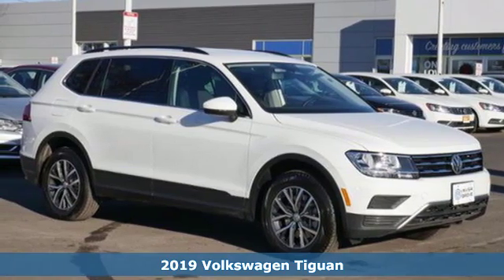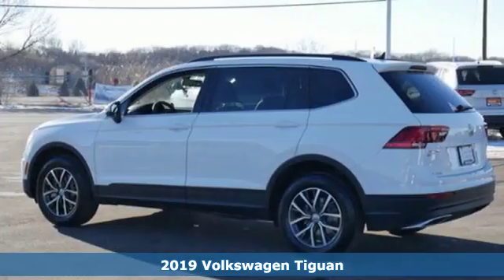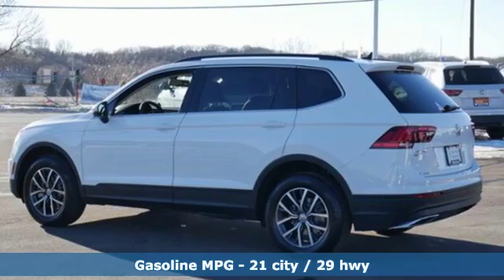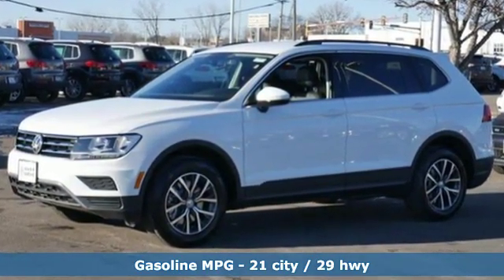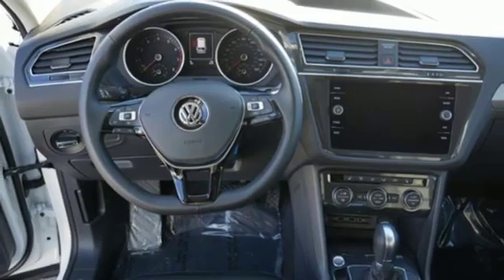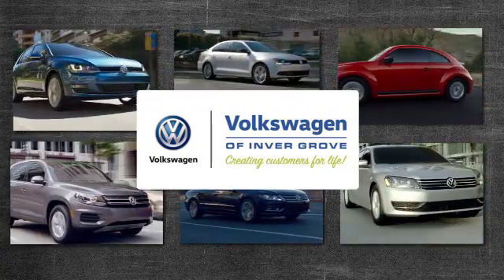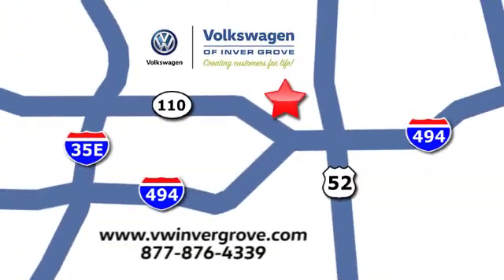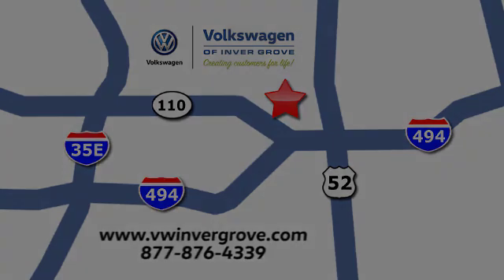New 2019 Volkswagen Tiguan Saint Paul MN Minneapolis, MN #88829 - SOLD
Year: 2019
Make: Volkswagen
Model: Tiguan
Trim: 2.0T SE 4MOTION
Engine: 121 L 4 Cyl. Cyl.
Transmission: 8-Speed Automatic with Tipt
Color: Pure White
Interior: TITAN BLACK-BV
Stock #: 88829
VIN: 3VV2B7AX8KM007156
AWD. Pure White 2019 Volkswagen Tiguan 2.0T SE 4Motion AWD 8-Speed Automatic with Tiptronic 2.0L TSI DOHCbrbr21/27 City/Highway MPGbrbrbr*6 years/72,000 miles (whichever occurs first) New Vehicle Limited Warranty on MY2018 and MY2019 VW vehicles, excluding e-Golf. Claim based on manufacturers' published data on length and transferability of car and SUV Bumper-to-Bumper/Basic warranty only. Not based on other separate warranties. See owner's literature or dealer for warranty exclusions and limitations. **Our Best Price includes all applicable rebates and incentives from VW. May require financing with VW Credit. May not include possible Dealer installed accessories. Tax, title license extra.

Address:
1325 50th Street East